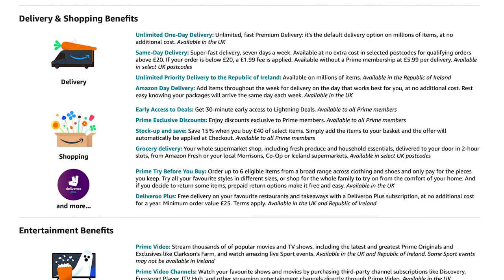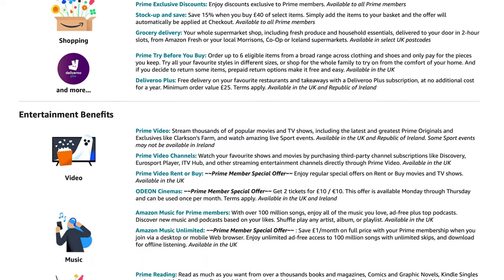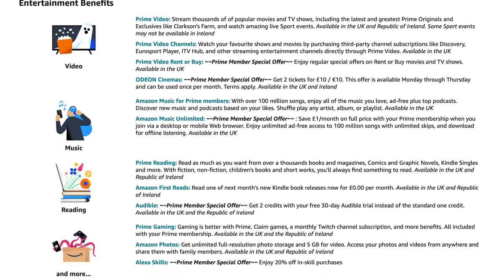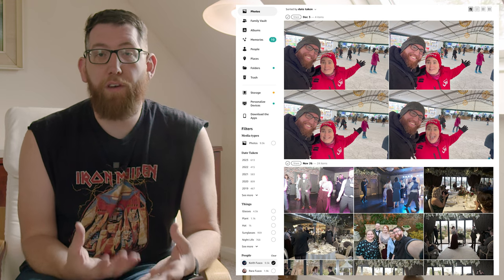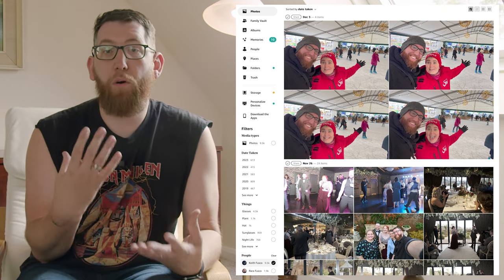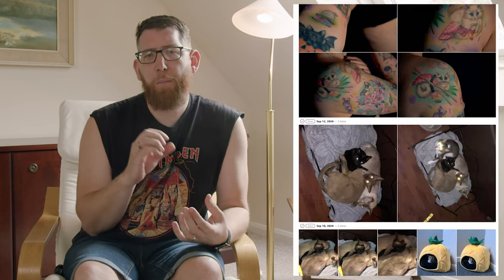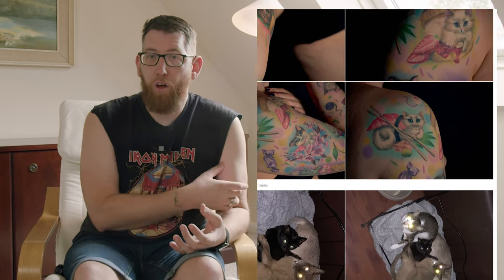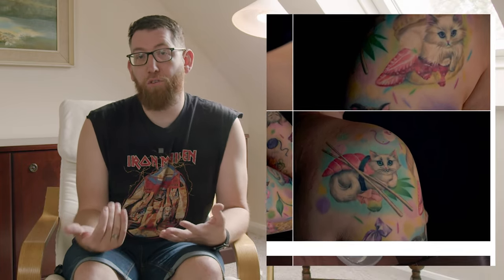Amazon Prime hack: Score UNLIMITED FREE photo storage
If you're looking to save some money with photo storage and have Amazon Prime, then why not use their Amazon photo storage solution to make a backup of your images for FREE?!